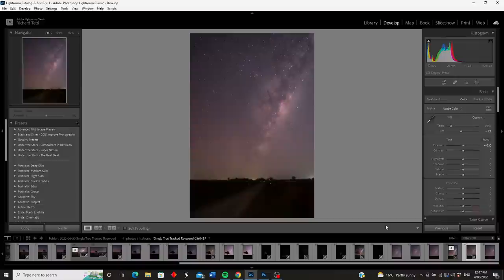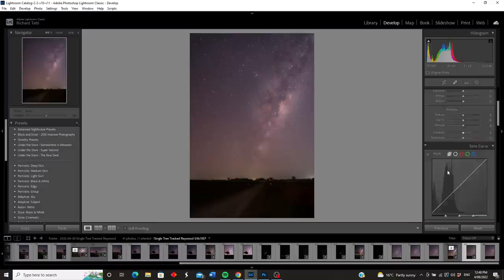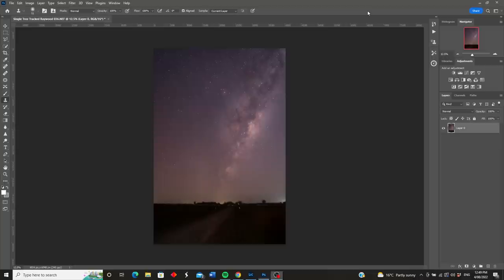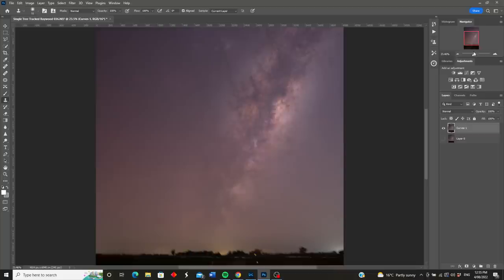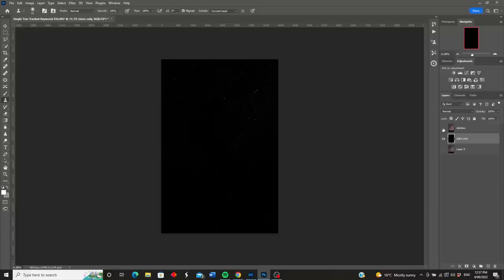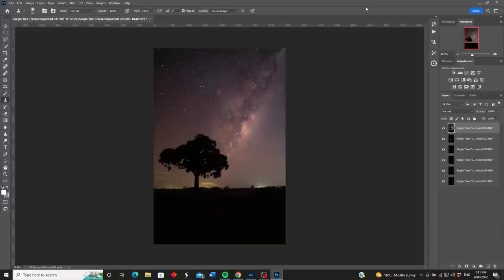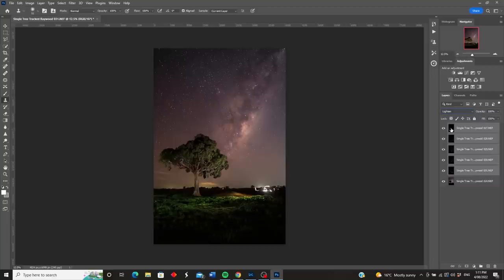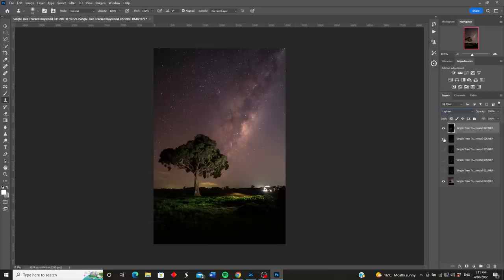Simple Milky Way Tracking & Blending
Today we'll be taking a look from start to finish on a tracked sky blended with a light painted foreground. My desire is to keep to the process as simple and straight forward as possible. So we'll look at the capture procedure in the field and then go through the complete edit and post production of both the tracked sky shot and light painted foreground images.
A lot of people are quite daunted by the whole concept of tracking and I wanted to bring to you a simple milky way tracking and blending video to hopefully bring some clarity to the subject.
I'll be keen to chat further in the comments section below.

Equipment I use:

Photography
ioptron Sky Guider Pro Tracker